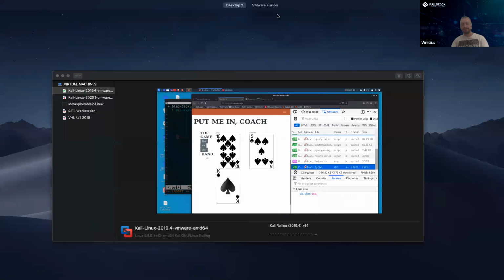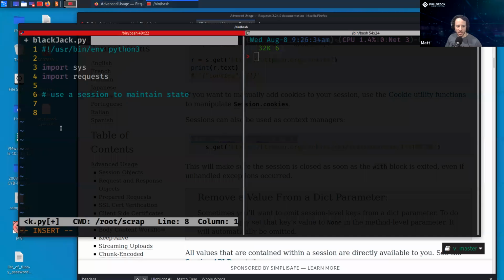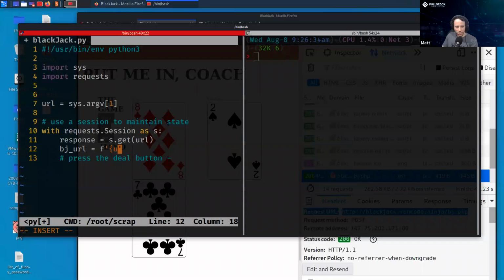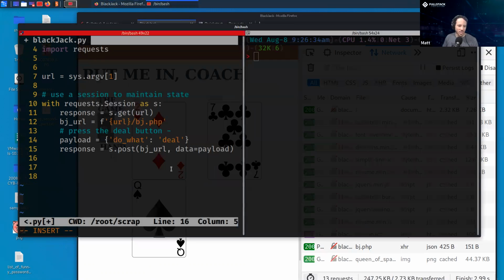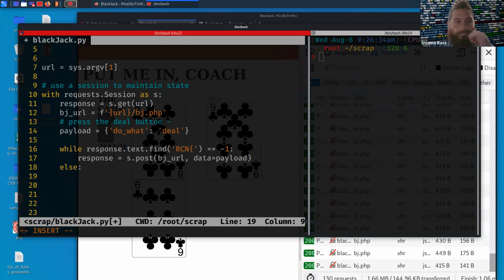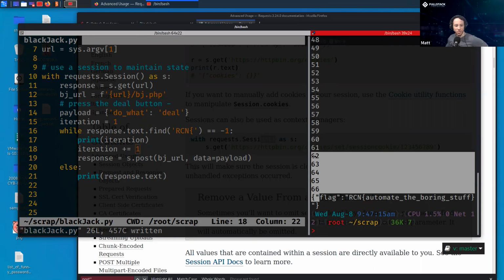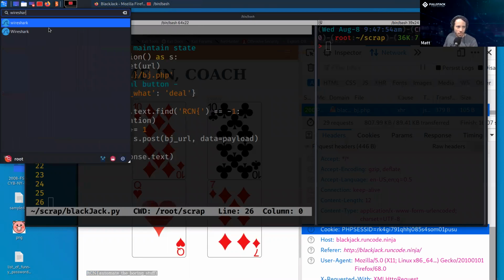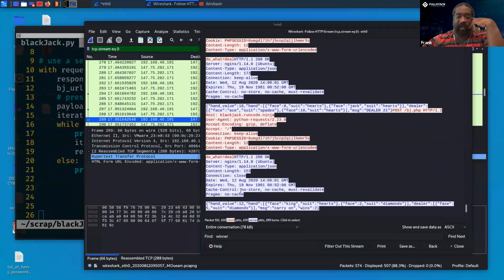morning review 08/13